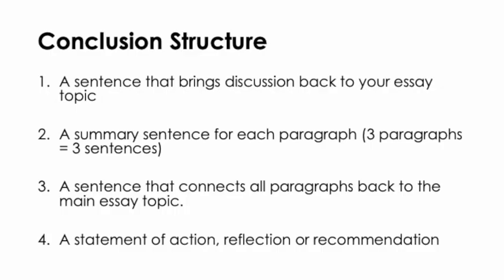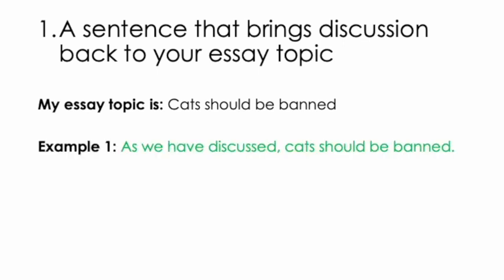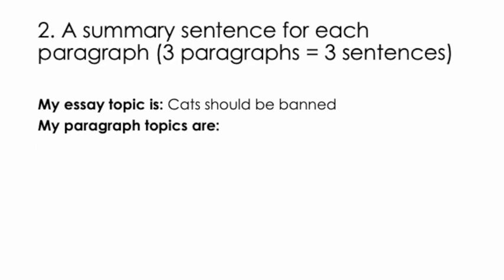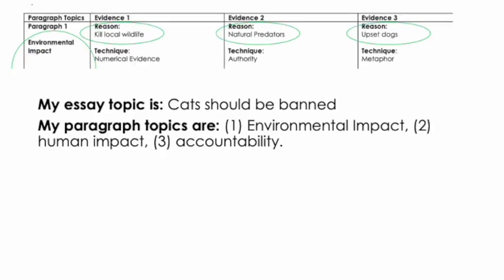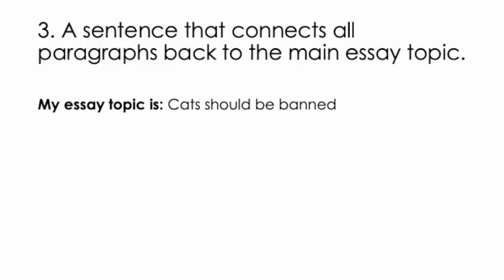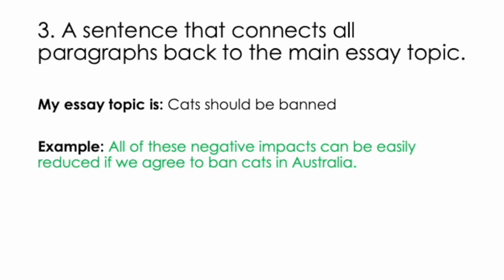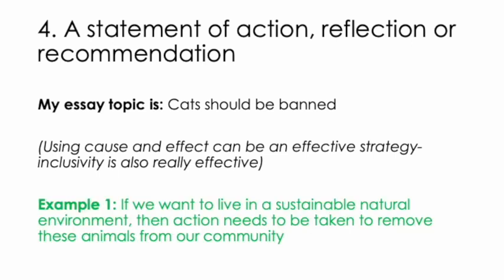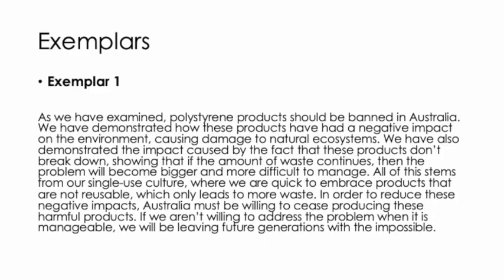Writing a Persuasive Conclusion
This video explains the process of writing a conclusion for a persuasive essay. The video demonstrates the four parts to the structure of a conclusion, and provides examples to illustrate the final product.